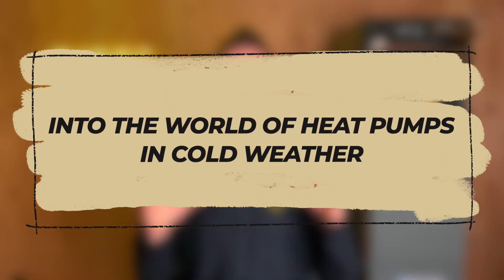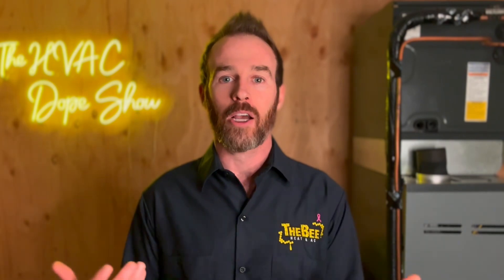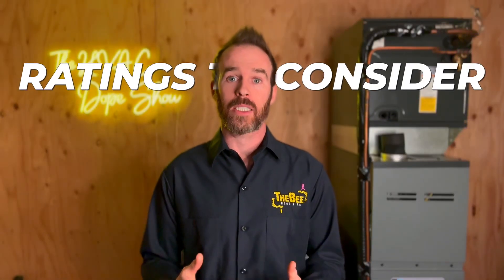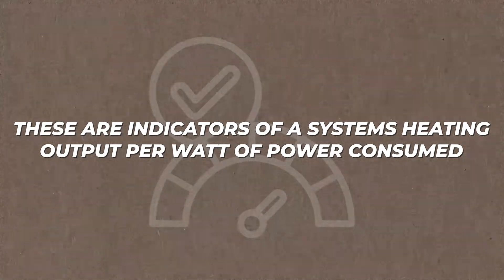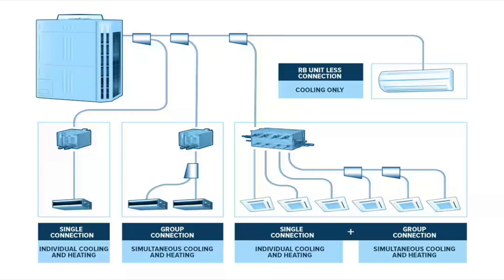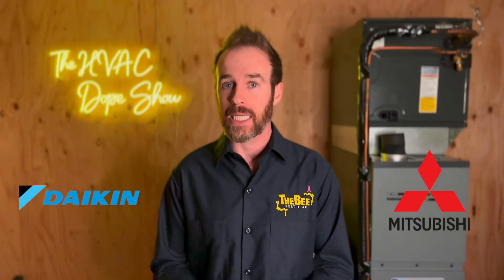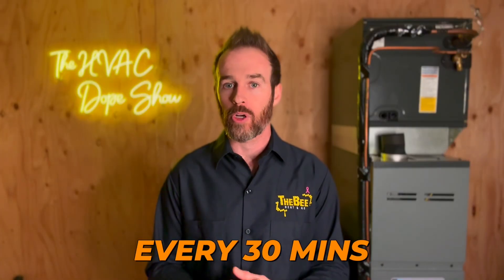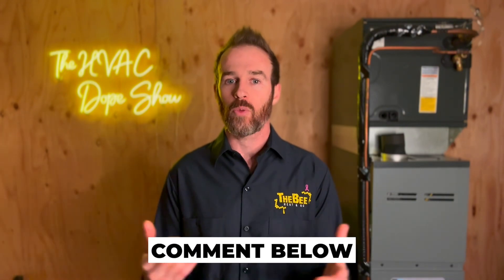Heat pumps and COLD WEATHER 🥶🔥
In this video we are going to talk about heat pumps and how they fair up against cold climates. We'll explain common misconceptions and also provide guidance on how they work and what to expect if it's your first time installing a heat pump.